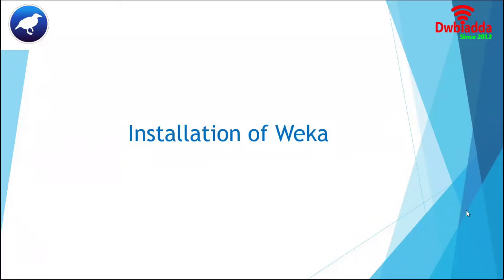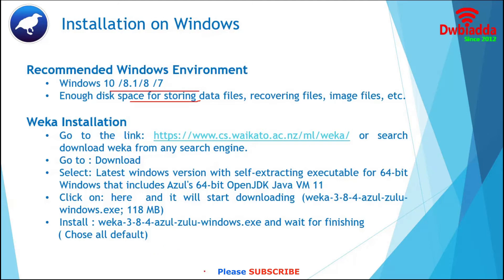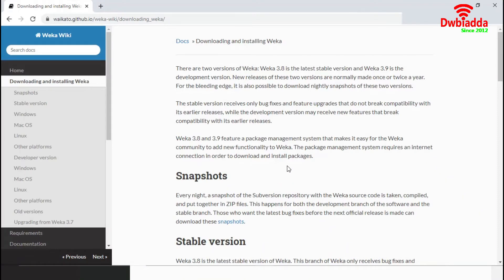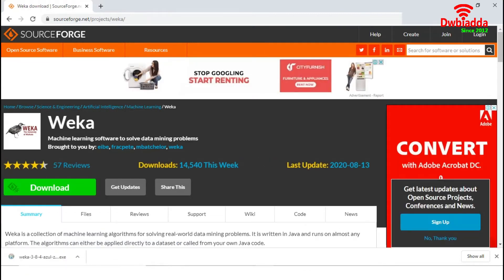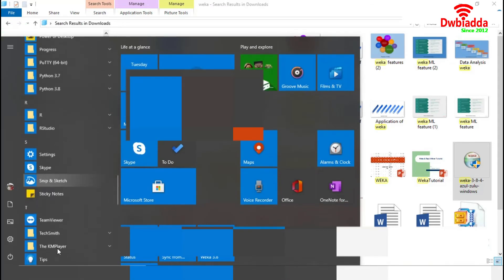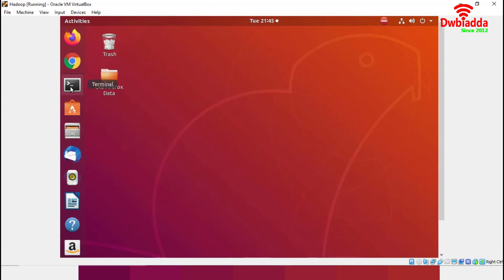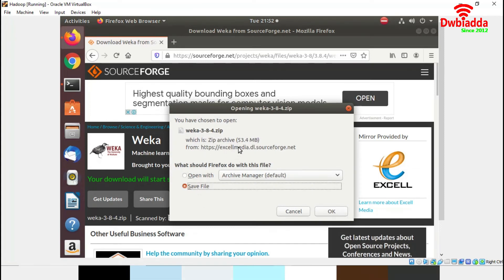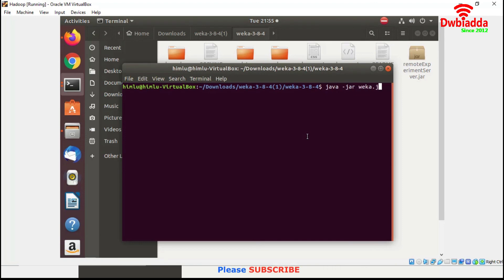Installation of weka in windows and ubuntu | Weka Tutorial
Welcome to Dwbiadda's weka tutorial for beginners, as part of this lecture we will see,
How to install weka in windows
How to install weka in ubuntu